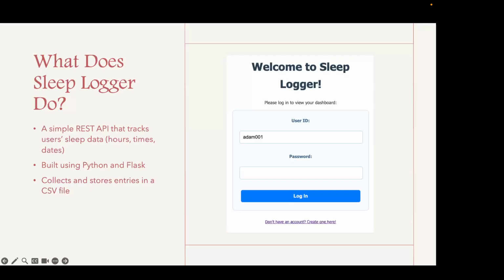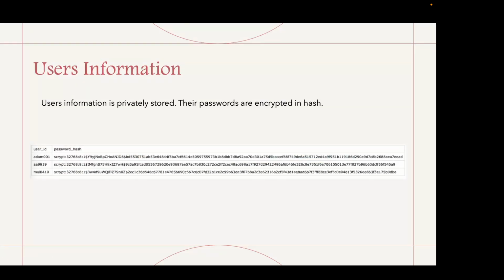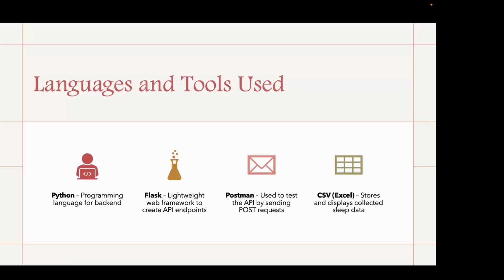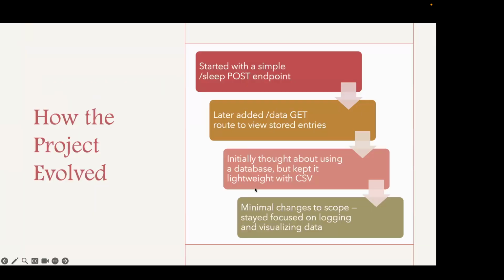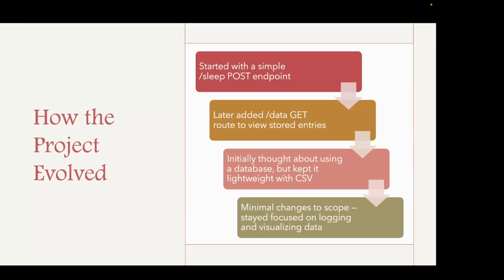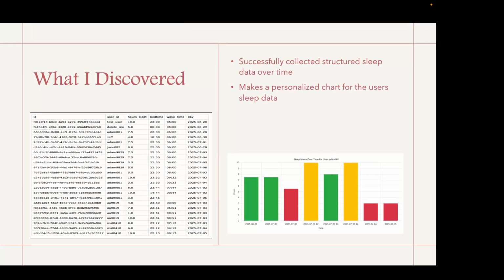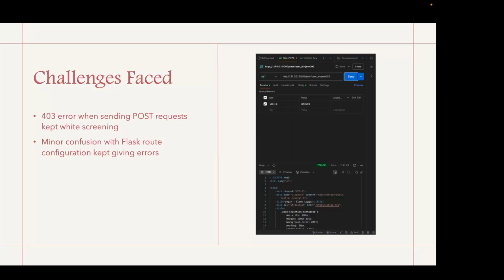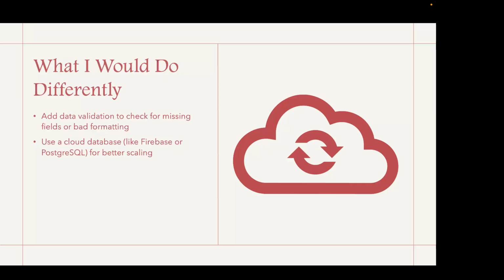Sleep Logger API Project